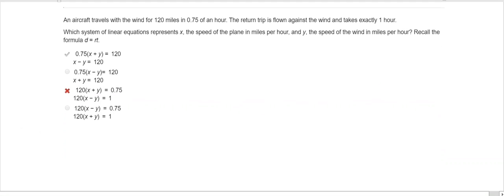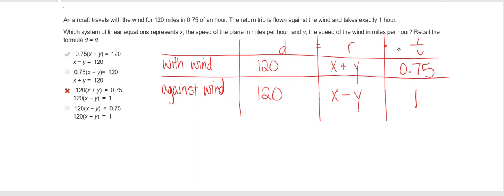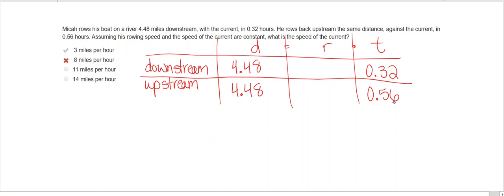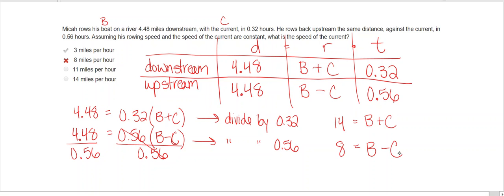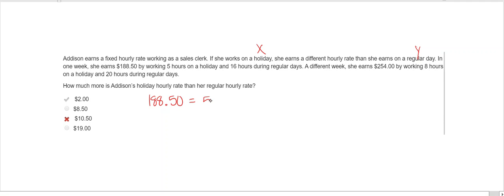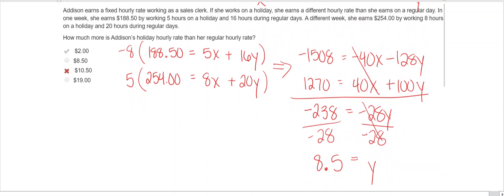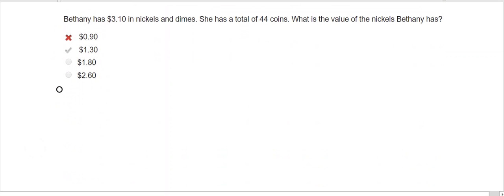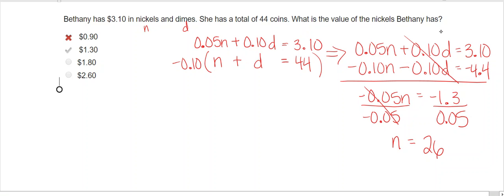Noble Platter Modeling with Systems of Linear Equations Quiz